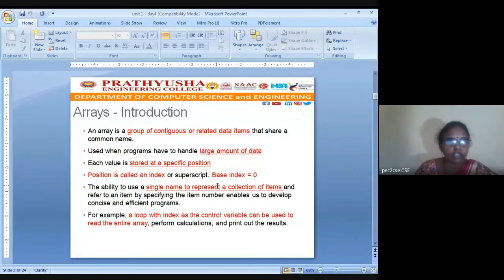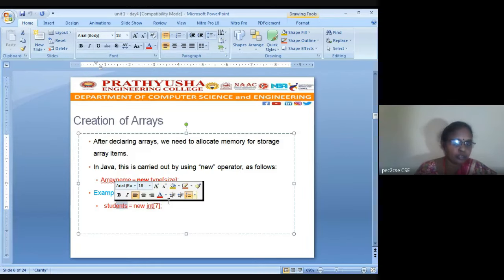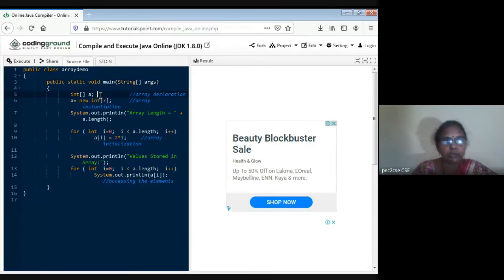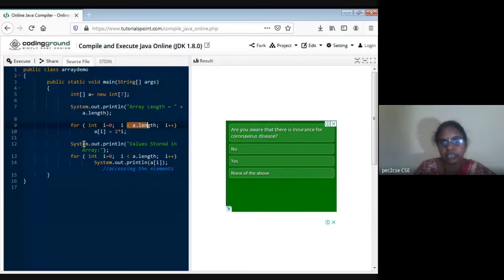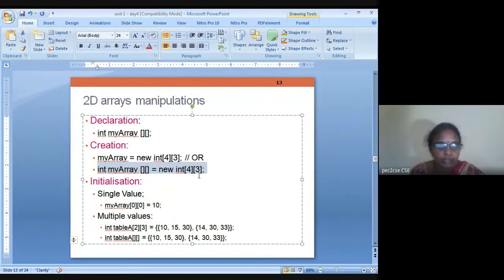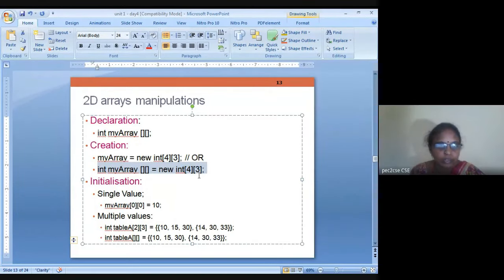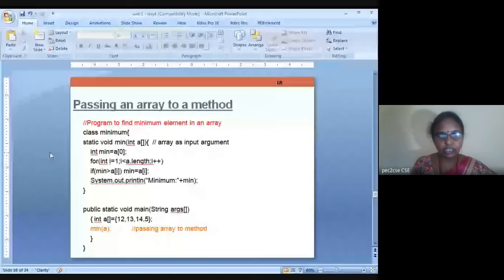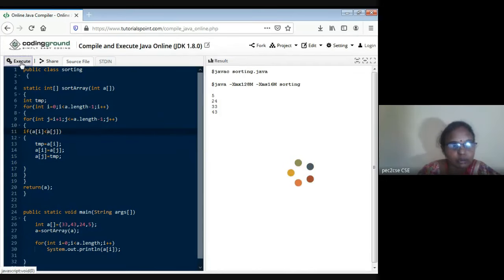Arrays in java